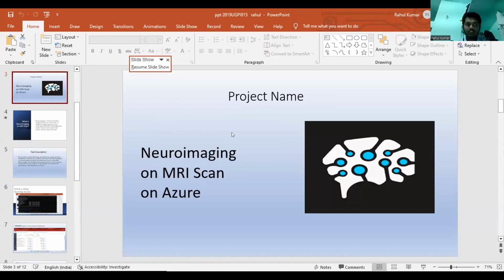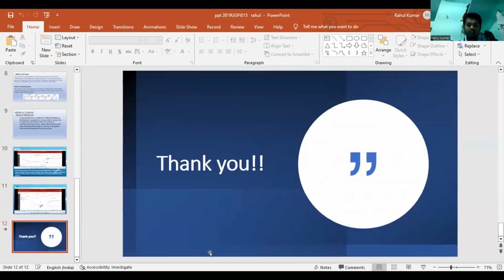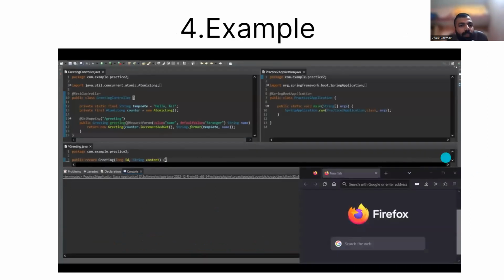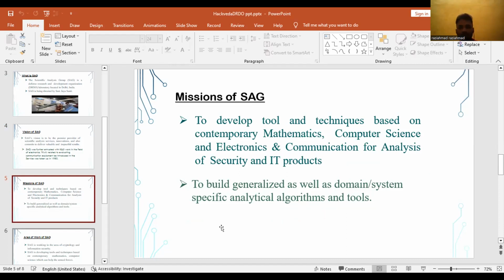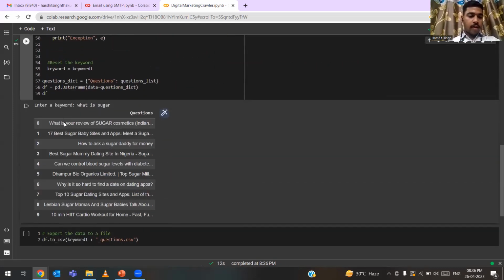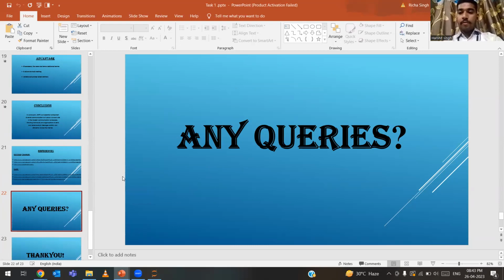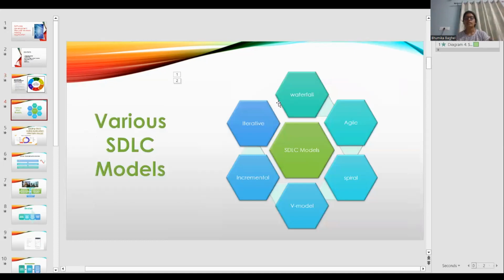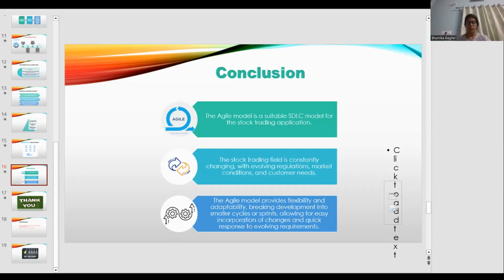Internship Meeting Recording 26th April 2023 Part 2 | Saurabh Singh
TIMESTAMP
00:00 Rahul Kumar - Setup a Deep learning studio
15:17 Vivek Parmar - Restful Web Service
23:29 Razi ahmad - Learn  about Scientific analysis of DRDO group
29:49 Harshit Singh - Develop Hackveda Business Operational Script
48:34 Bhumika Baghel - Software Development lifestyle for Stock trading